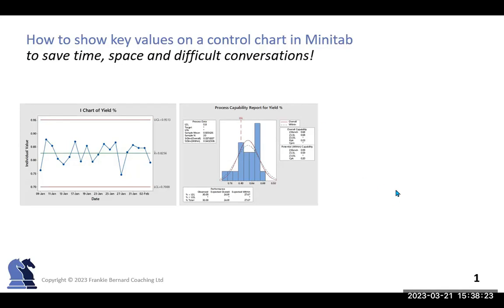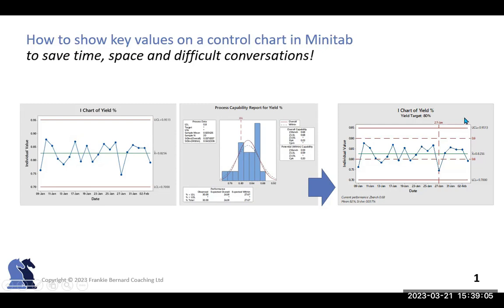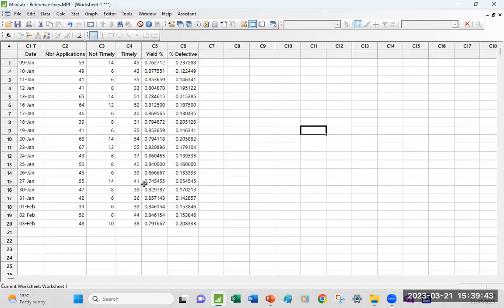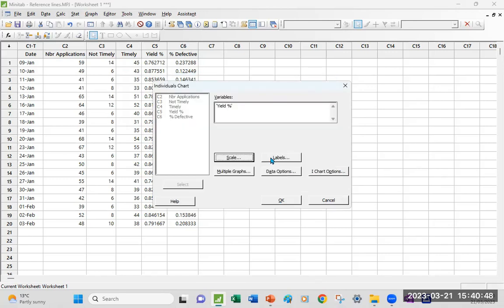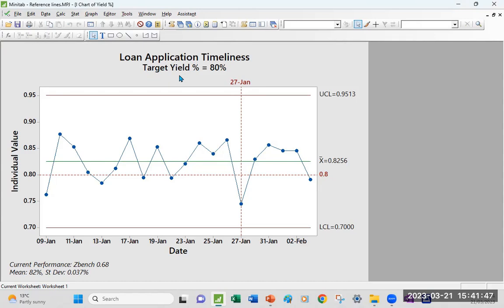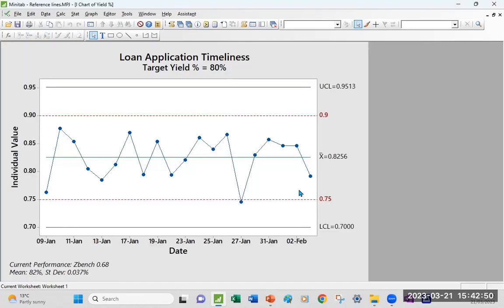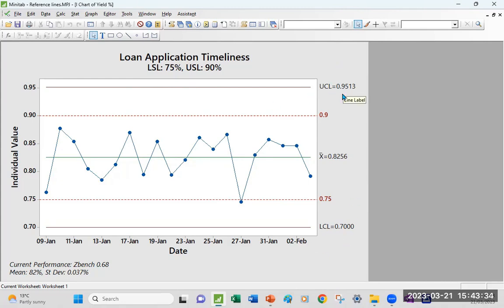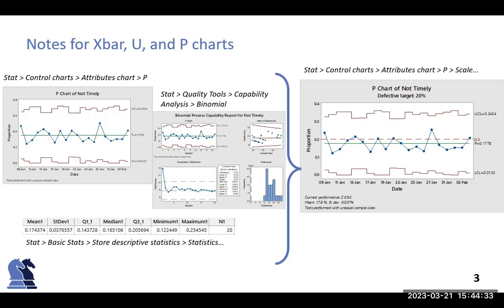How to show key values on control chart in Minitab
5min tutorial on how to show key values on control chart in Minitab to save time, space, make your charts easier to read, and avoid difficult conversations with stakeholders.